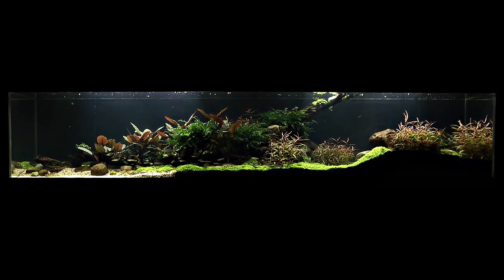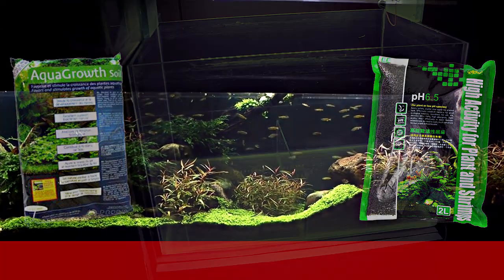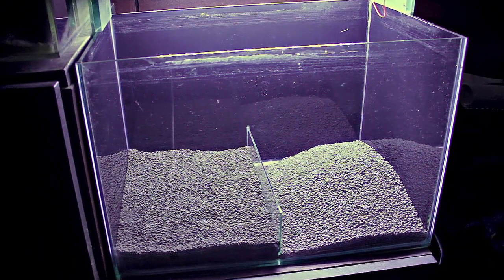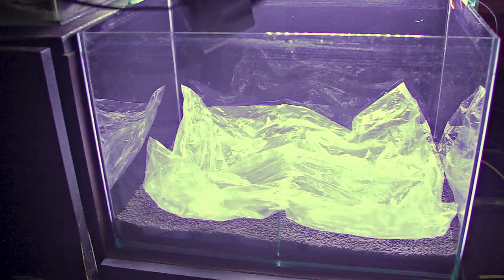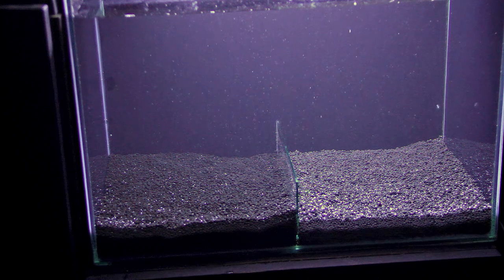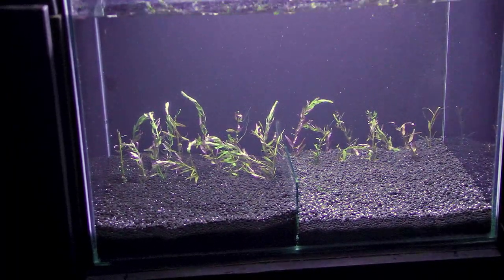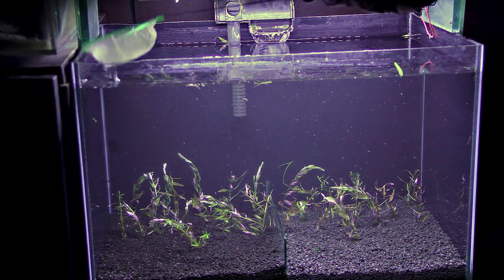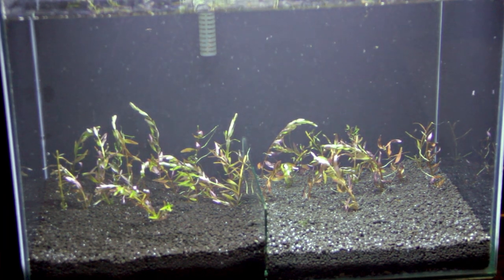EP01: The Battle Begins...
This week on Aquartia, we start a hands-on real-life comparison between two well-reputed brands of AquaSoils available in our market.